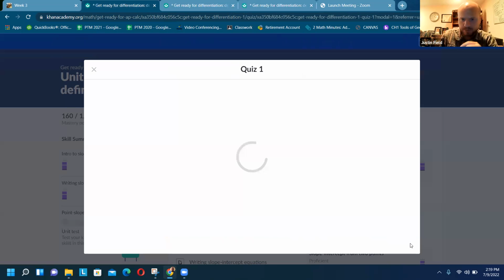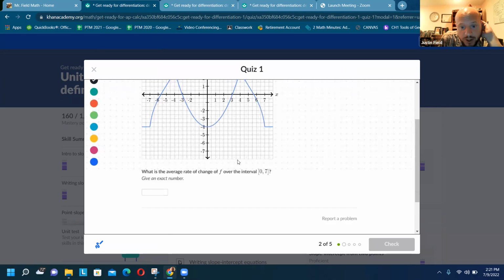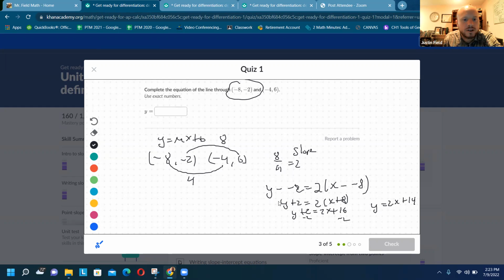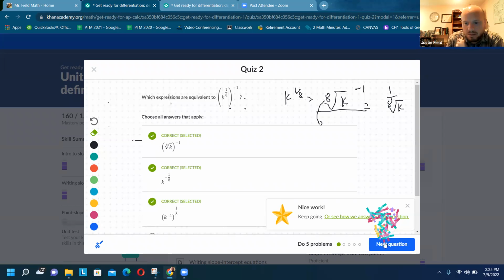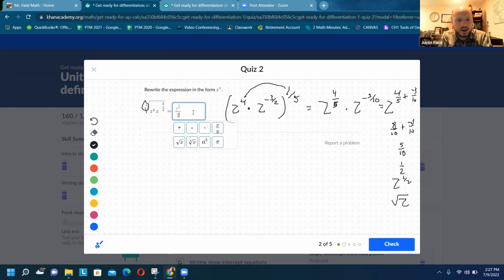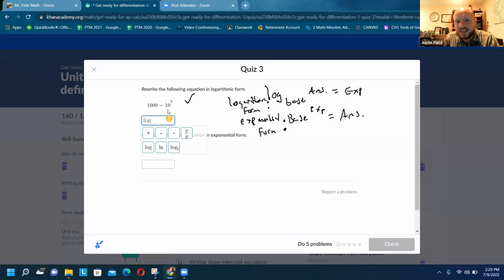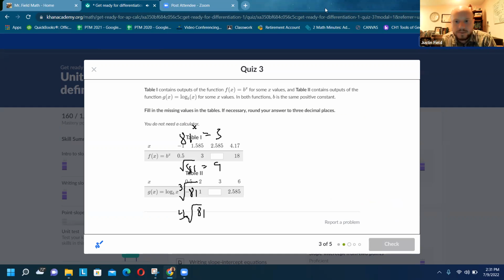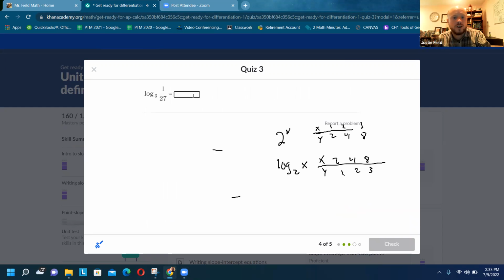Wk3 Calc Getting Ready for Differentiation